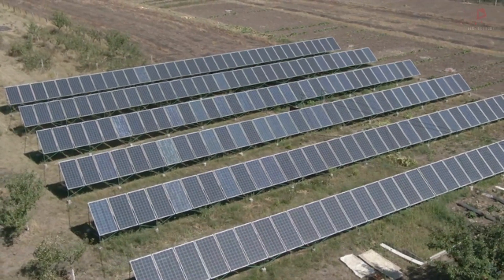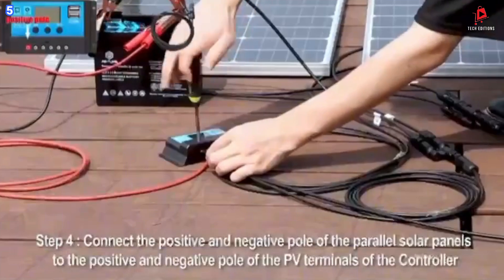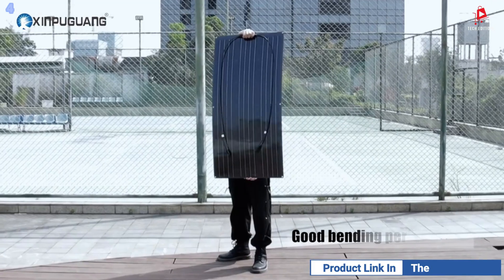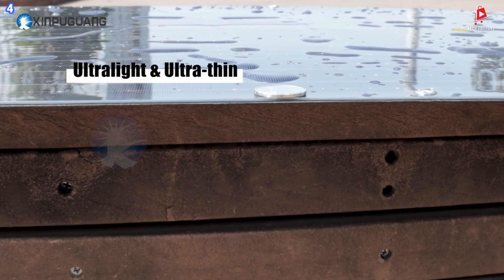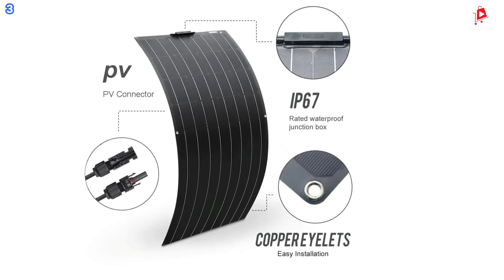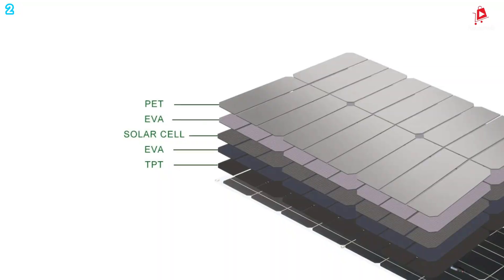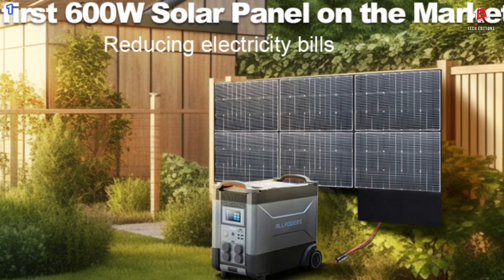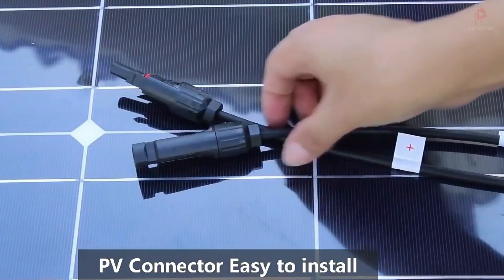5 Best Solar Panels In [2024] | Solar Panels Review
Top 5 BEST Solar Panels in [2024]

➜ Links to the best Solar Panels we listed in this video:

► Links ◄
5. Solar System Combination Inverter Solar Panel Kit

2. 12V Flexible Solar Panel

1. ALLPOWERS SP039 600W Portable Solar Panel

➜ 5. Power Inverter 2000W Solar Energy System

➜ 4. FSP-955- Flexible Mono Photovoltaic Solar panels

➜ 3. FOXSUR High Efficiency Portable Solar Cells

➜ 2. ASUNERGE RGN33 Flexible Solar Panel

➜ 1. ALLPOWERS SP039 Foldable Solar Panel

Because I am not sponsored, I can express my thoughts and provide unbiased product reviews. Among the millions of products available, I select those that seem highly satisfactory and recommend them immediately.

Timestamps:
00:00 Introduction
00:29 Power Inverter 2000W Solar Energy System
02:38 FSP-955- Flexible Mono Photovoltaic Solar panels
04:30 FOXSUR High Efficiency Portable Solar Cells
 06:29 ASUNERGE RGN33 Flexible Solar Panel
08:17 ALLPOWERS SP039 Foldable Solar Panel